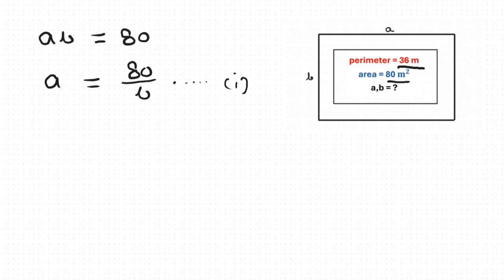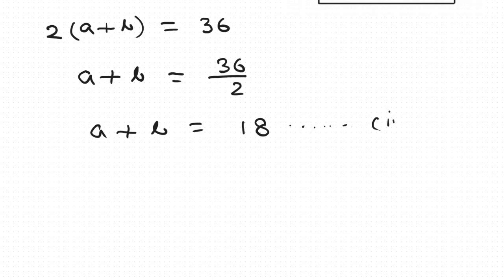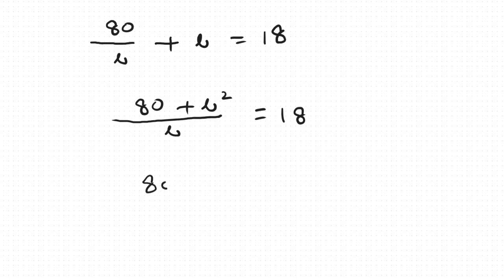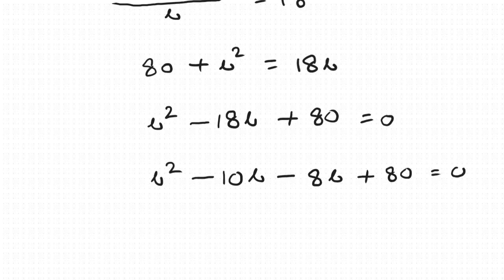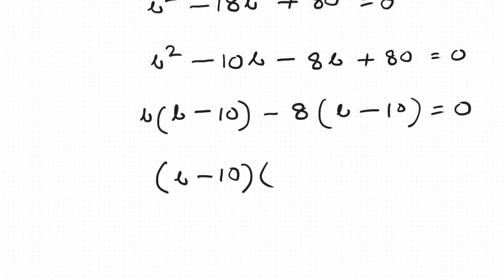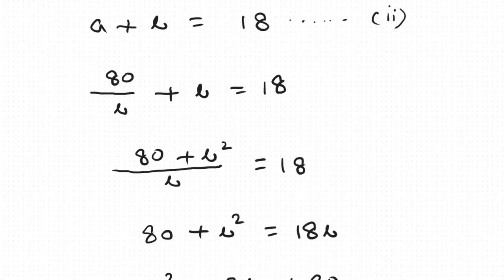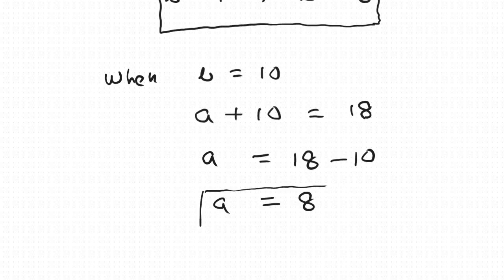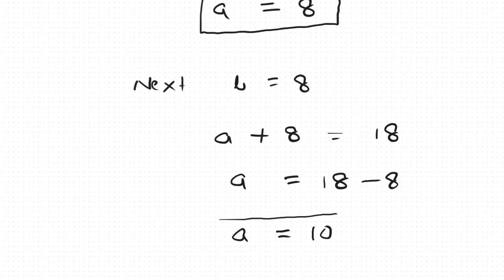Math Olympiad question for solving Rectangular Problem. Geometric Problem Solving.